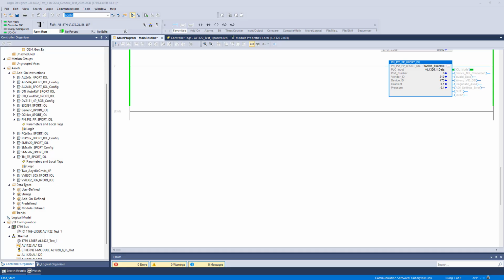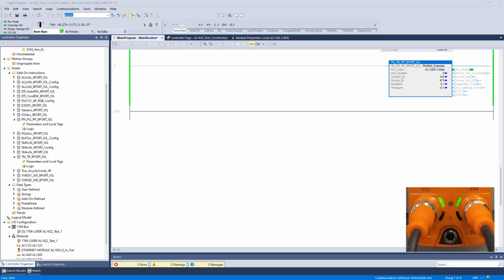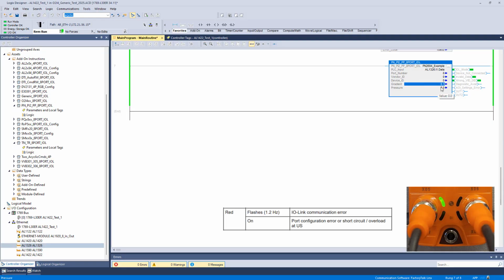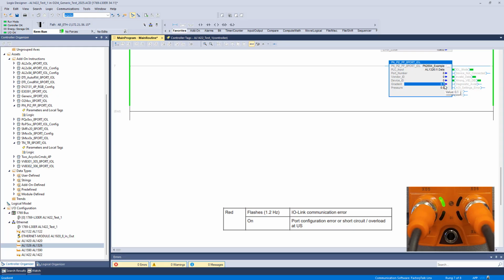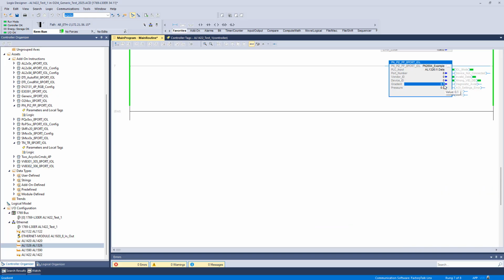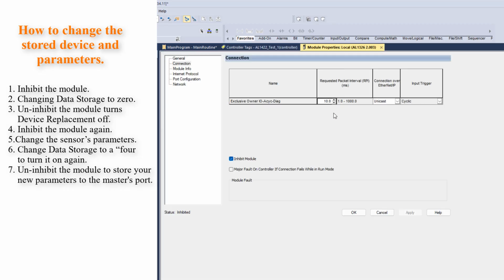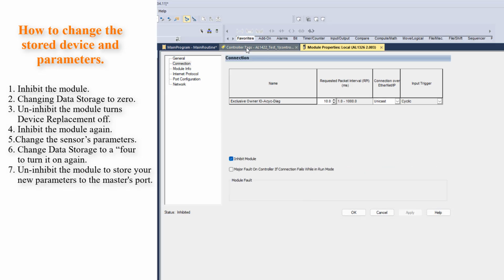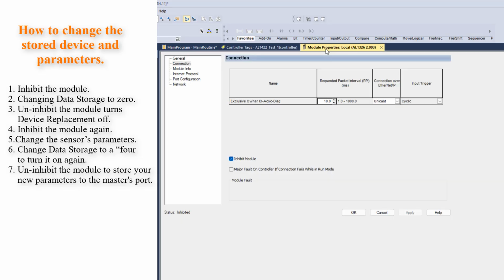AL1x2x EIP Device Replacement Part 3